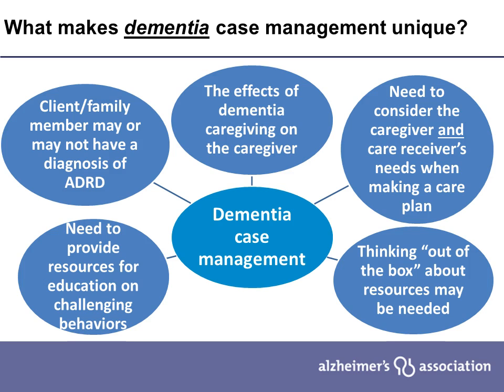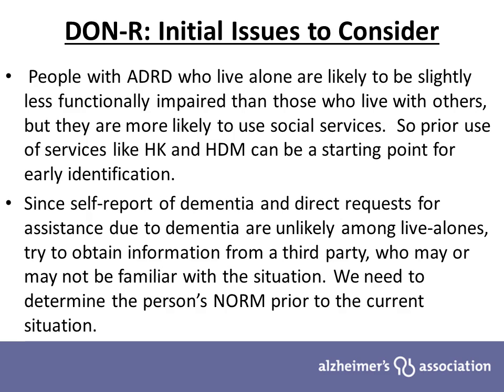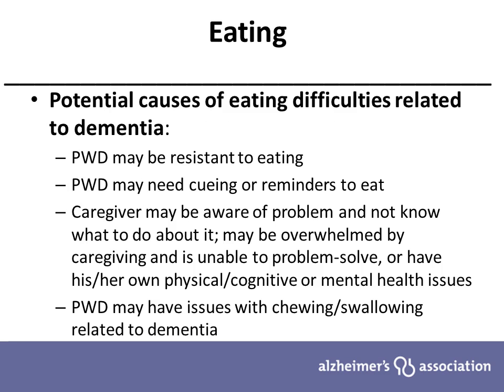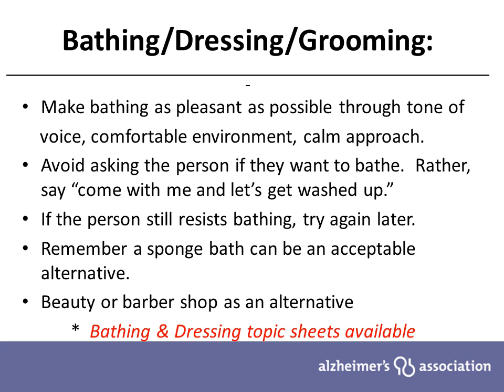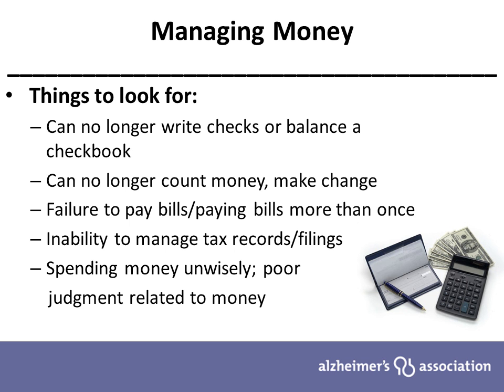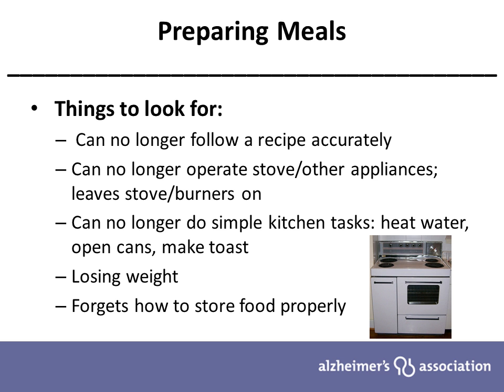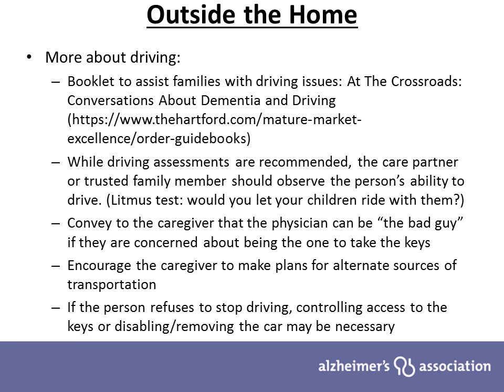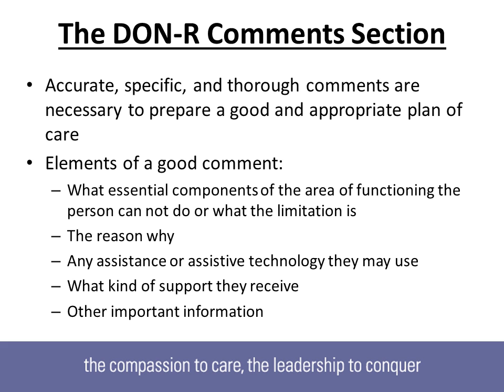Module 5 - Dementia Training for Case Managers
Practical Dementia Care Management: the DON-R